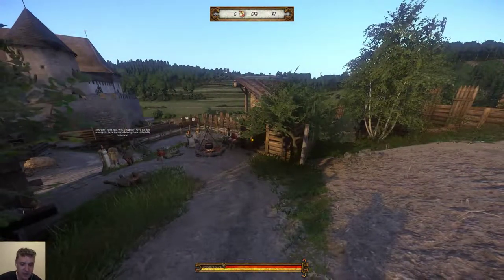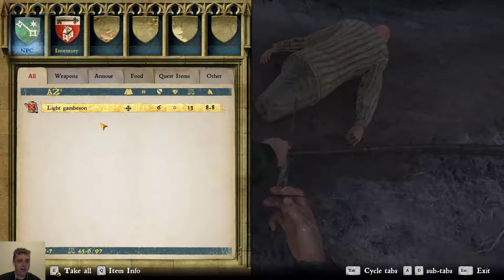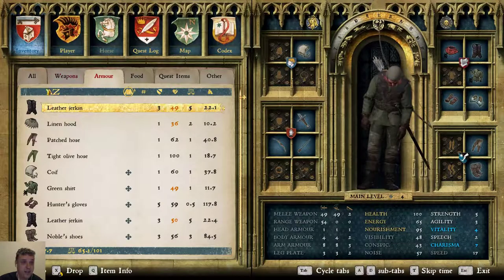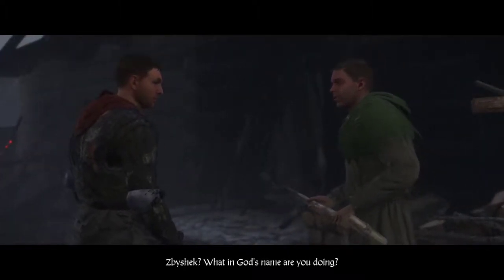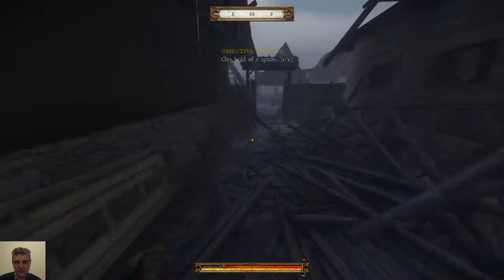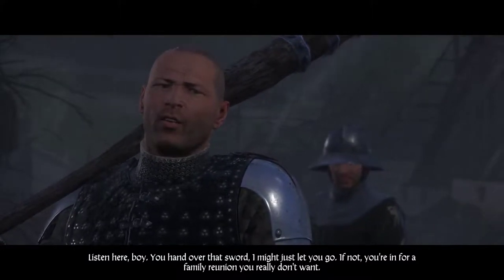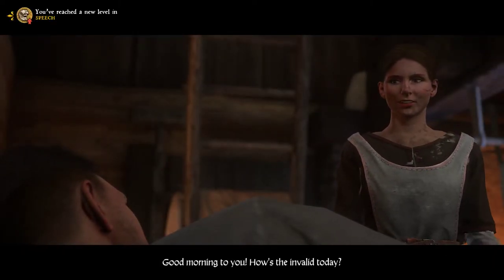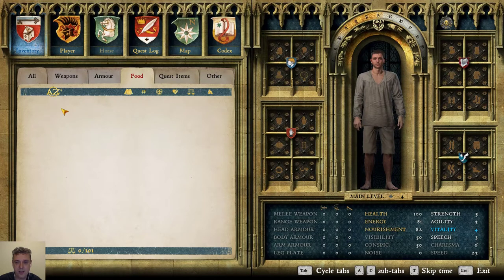Let's Play: KCD | Part 4 - Homecoming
Kingdom Come: Deliverance is a story-driven open-world RPG that immerses you in an epic adventure in the Holy Roman Empire.